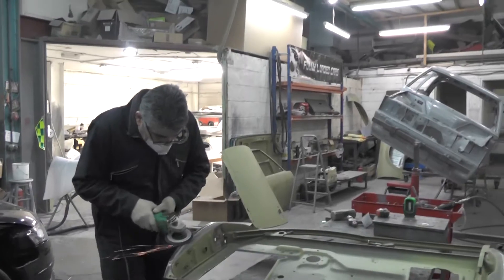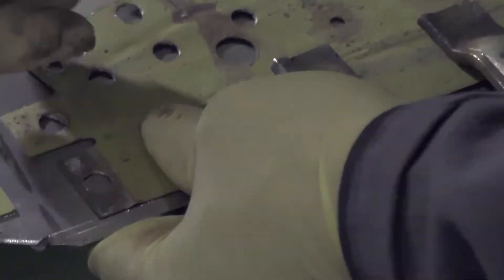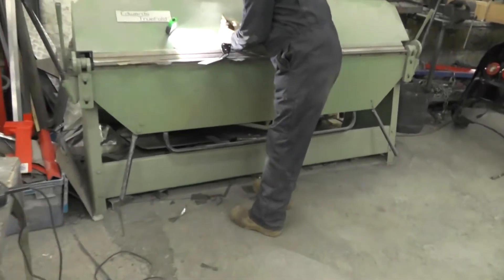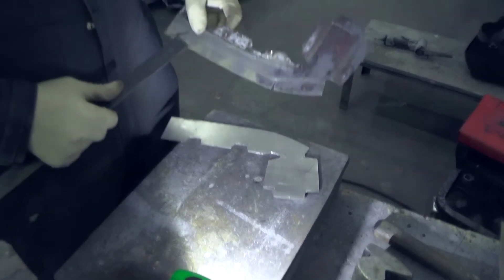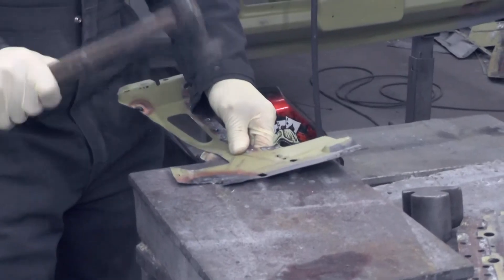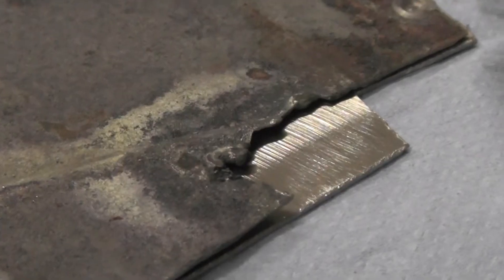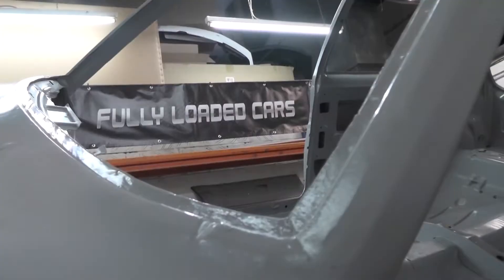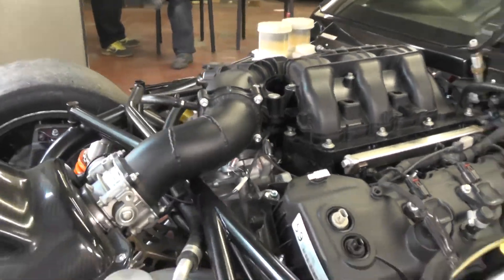Fully Loaded Cars: Bodywork Restoration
A Brief overview of how we do some of our body work here at Fully Loaded Cars